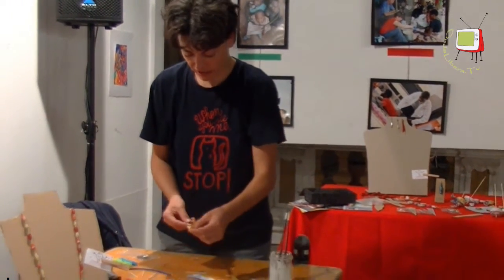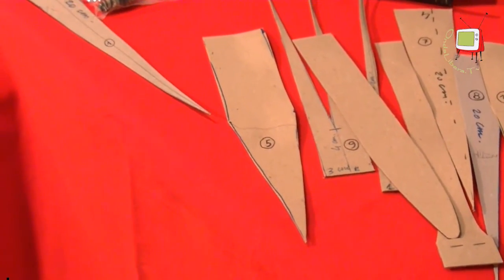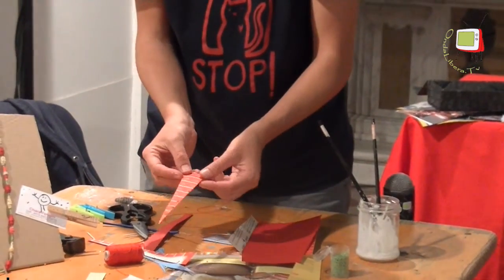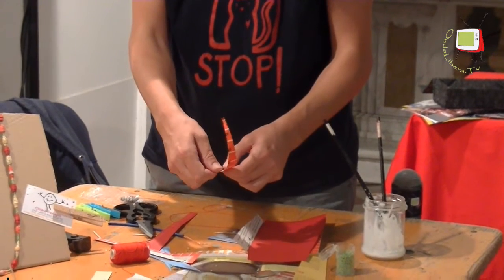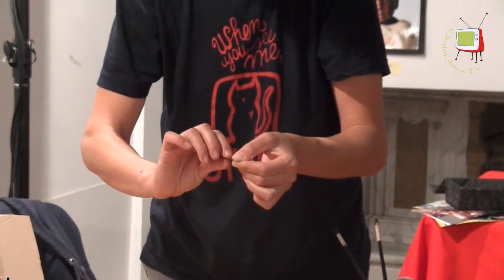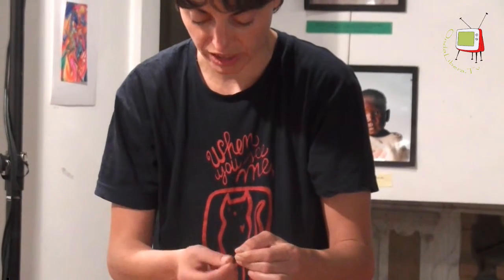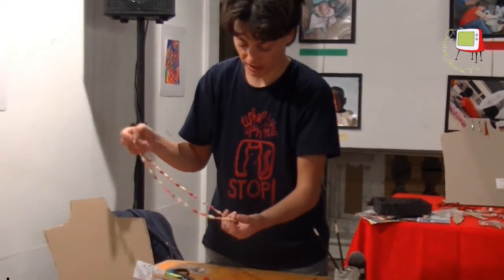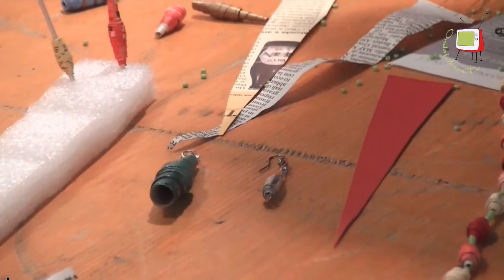Fano- Come creare una collana con la carta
Questo è un video tutorial che ci mostrerà come realizzare una collana partendo da un semplice materiale: la carta da riciclo. Attraverso la sua lavorazione, in pochi semplici step, potremmo indossare una nostra creazione. La carta da riciclo è un materiale economico e di facile reperibilità, ma nondimeno risulta essere sempre più spesso la materia prima di originali ed incantevoli manufatti e gioielli. Il laboratorio, tenutosi all'interno del progetto CreAbili, è stato condotto da Chiara Perugini. Per maggiori informazioni potete visitare il suo blog